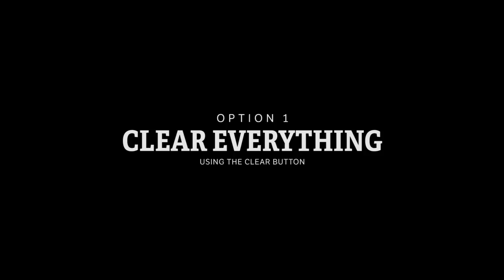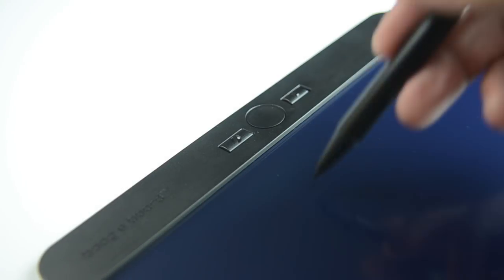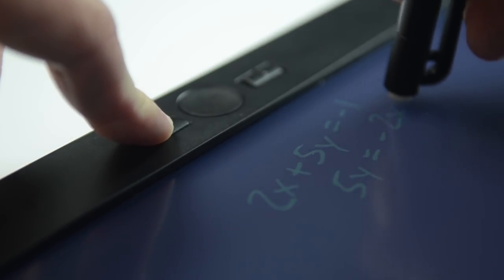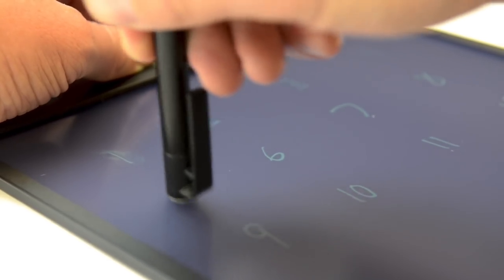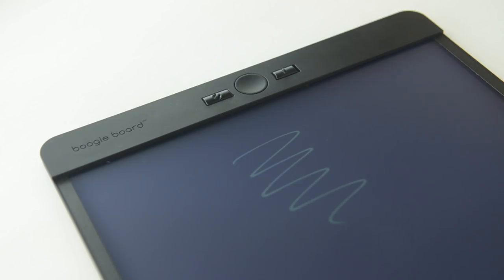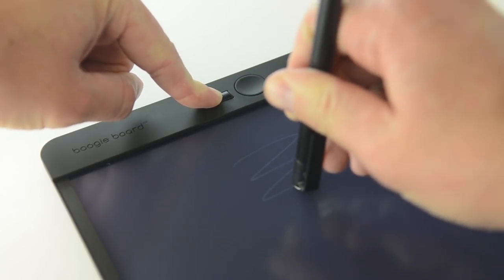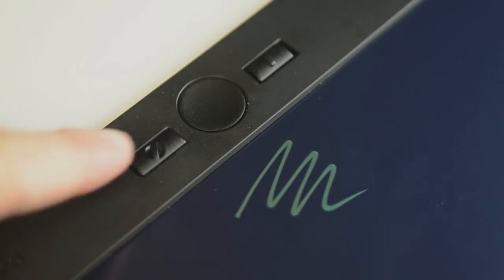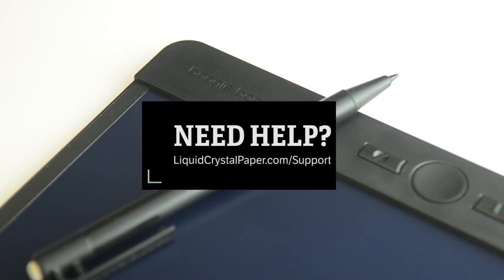How to Write and Erase on the Boogie Board™ Blackboard™ Smart Scan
Blackboard is the reusable writing tablet perfect for writing notes, marking up documents or sketching out ideas. The Blackboard smart scan reusable notebook in Note size comes with a 5.5”x 7.25” semi-transparent writing surface enabled with Boogie Board’s QuickClear™ technology along with Exact-Erase™ and Erase-Lock features, the Blackboard stylus with an eraser, four easy-to-swap templates and a magnetic stylus holder.

Slip one of the four note-taking templates (or any document) in the back and use the stylus to start writing on the semi-transparent writing tablet. Blackboard Note writing tablet templates include Dot Grid, Blank, Grid and Lines.

Push the button to clear everything or use the Exact-Erase feature on the writing tablet and stylus eraser to erase exactly what you want—just like a pencil! You can also lock the writing tablet with the Erase-Lock button so you don’t accidentally erase your notes.

Scan to save and organize your notes using our Blackboard app for iOS and Android.

NEW! Blackboard Cloud Integration - Automatically upload to Dropbox, Google Drive, Evernote & OneNote (on iOS).